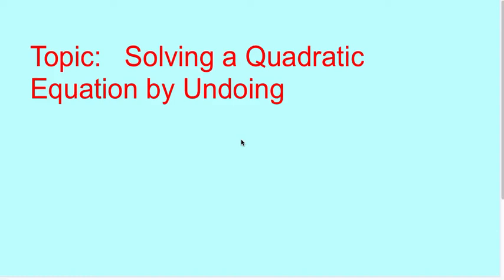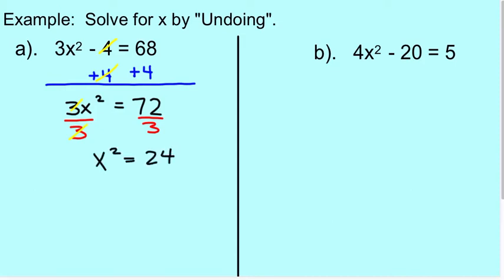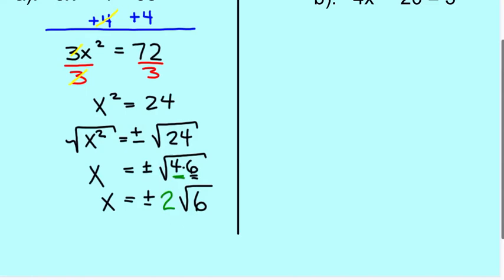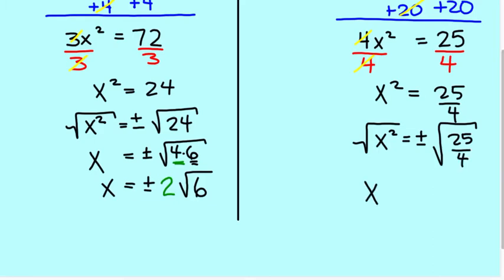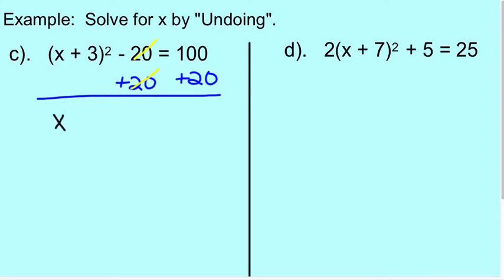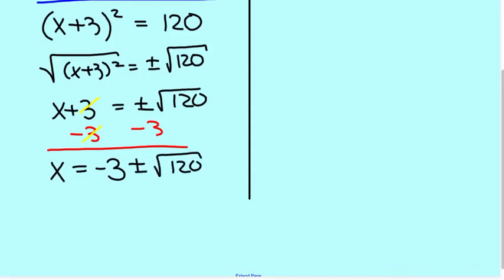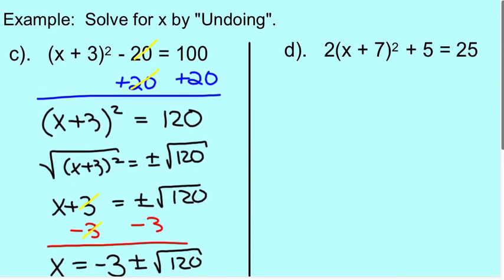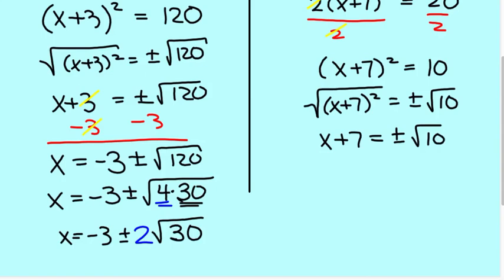Solve a Quad Equation by Undoing